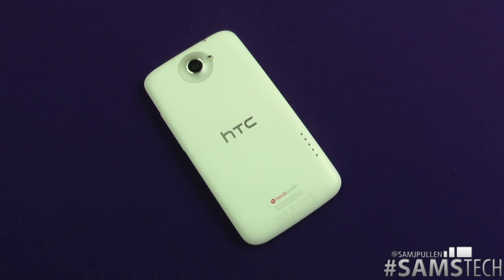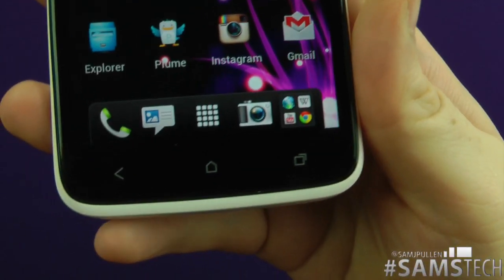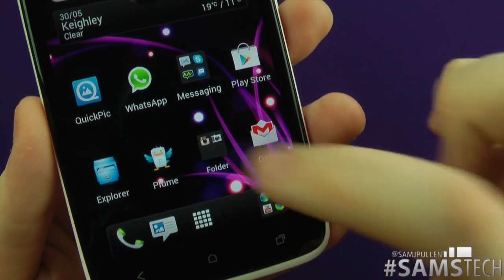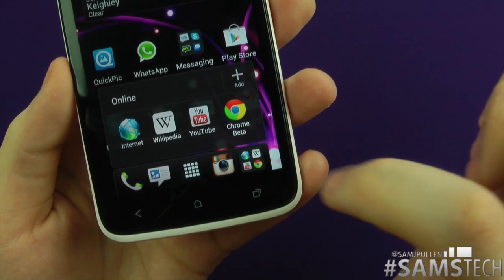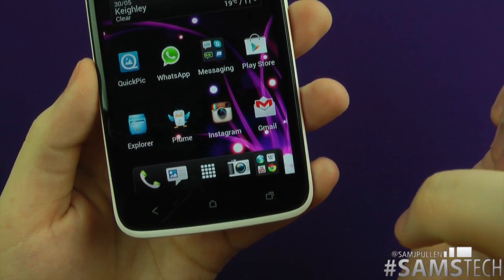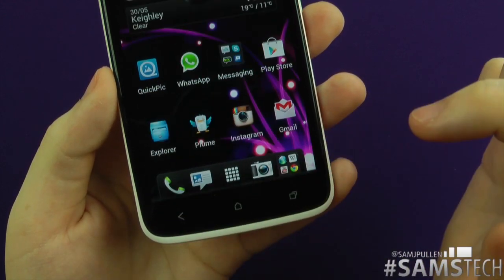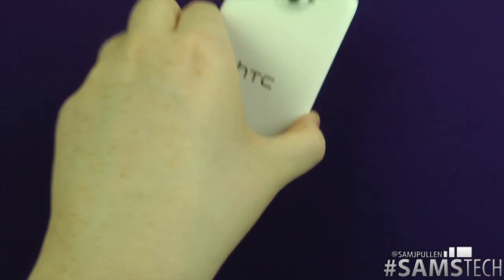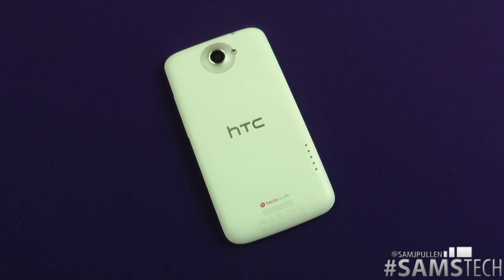HTC One X Hints & Tips - Dock & Folders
Just to show how to customize the dock and folders on the HTC One X